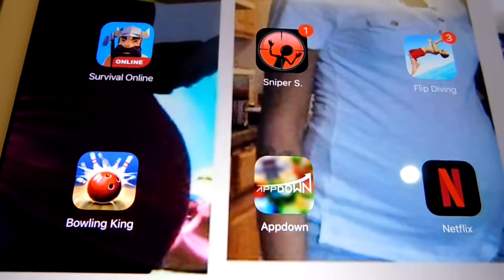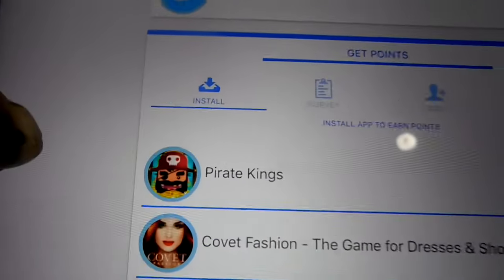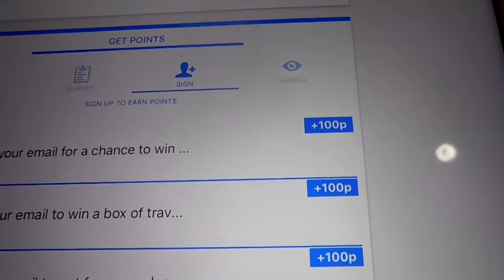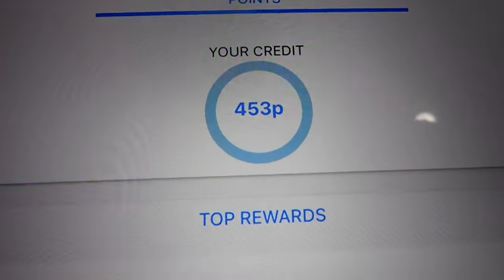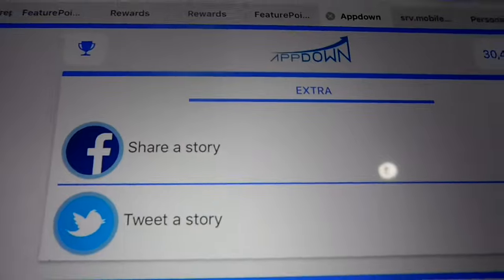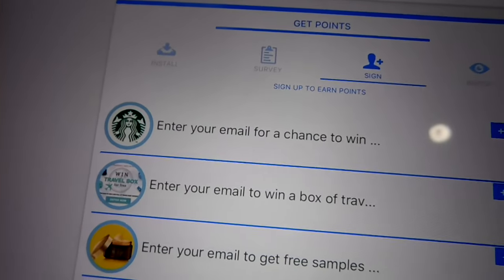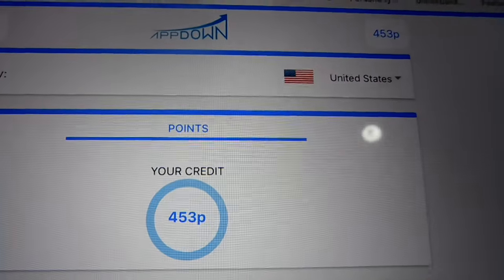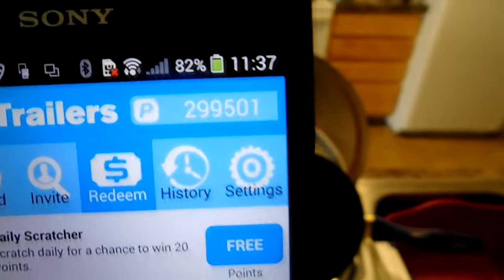How I Made an Extra $100 free app that pays you cash $$$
(9LgYv)for extra cash at sign up
just took a few days to make an free extra $100